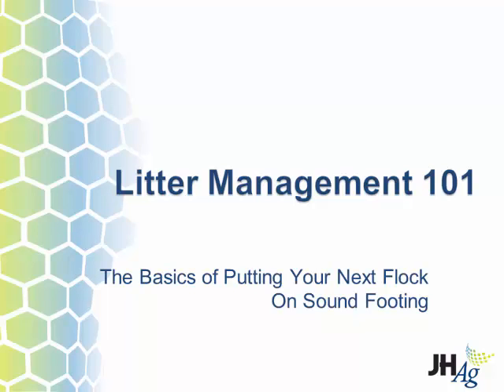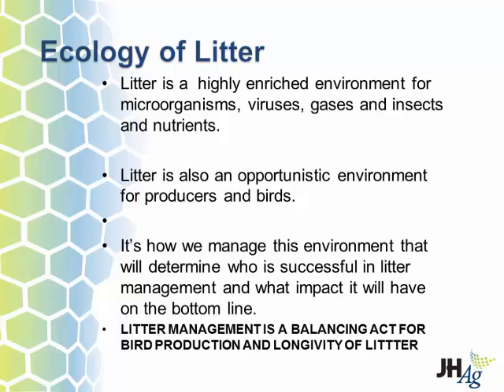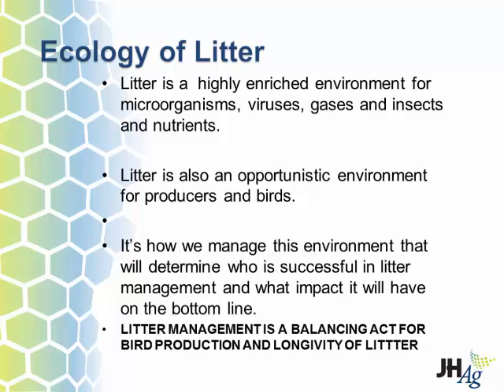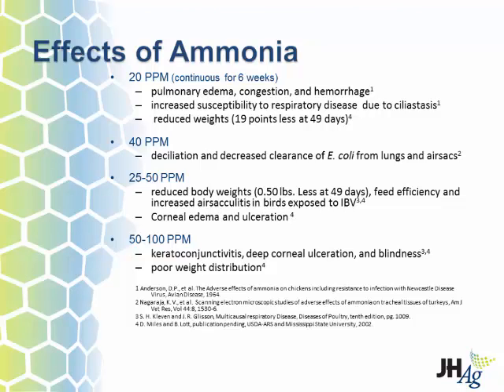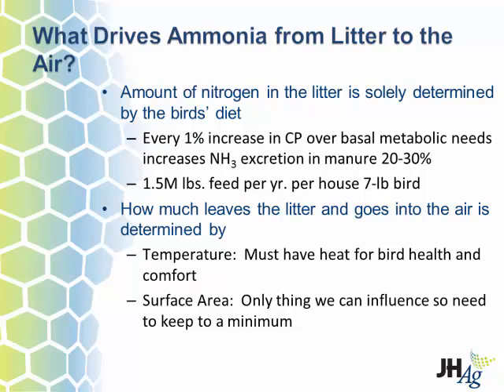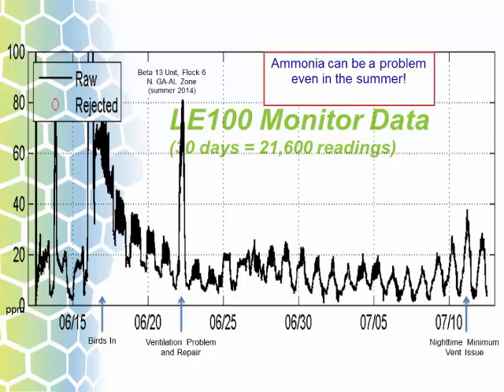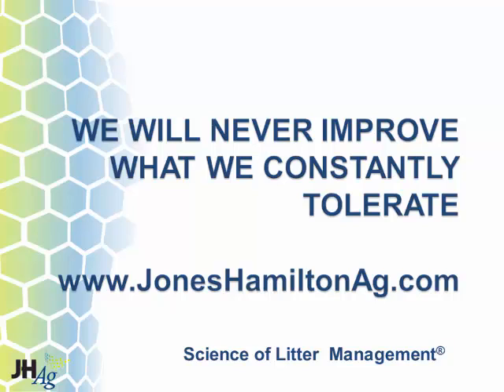Blake Gipson, Jones Hamilton Company, Litter Management 101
Blake Gipson with the Jones-Hamilton Company gives a talk on littler management at the McLean County Poultry Producers Meeting on April 29th, 2015.